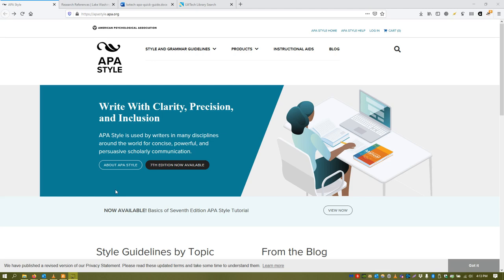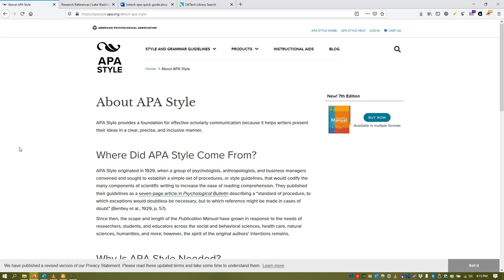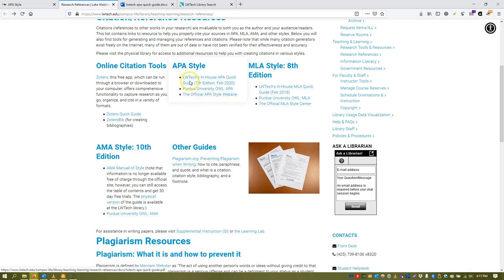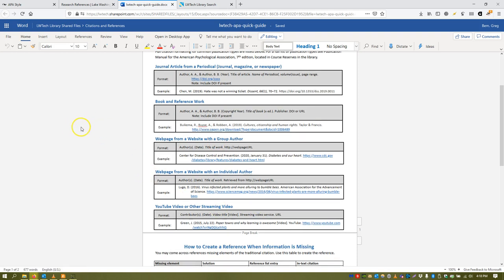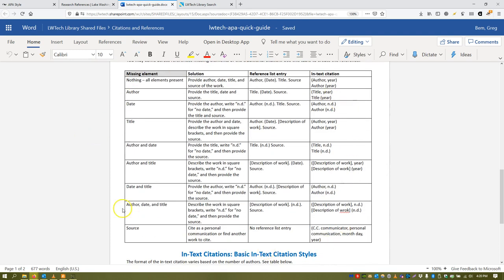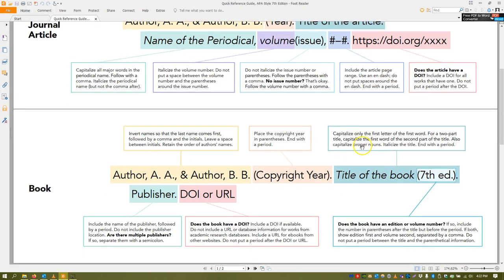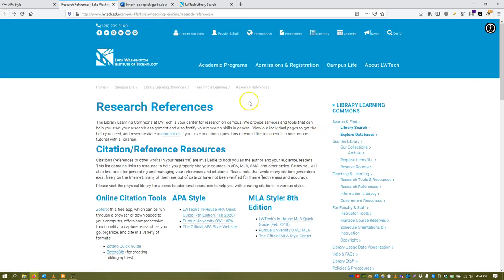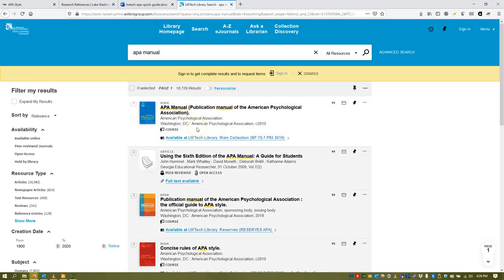An Introduction to APA Style (7th Edition) (Winter 2020)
In this video librarian Greg Bem discusses the very basics of the American Psychological Association (APA) Style, including reference formats and tools available for students to use for papers and other created works.